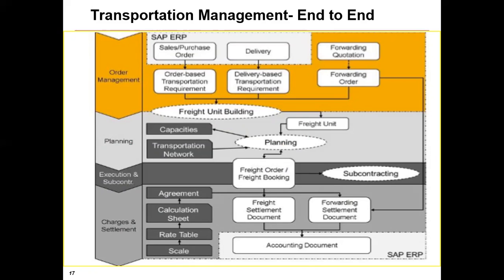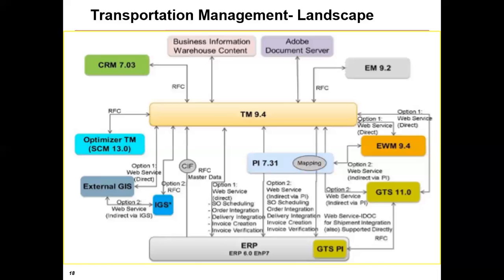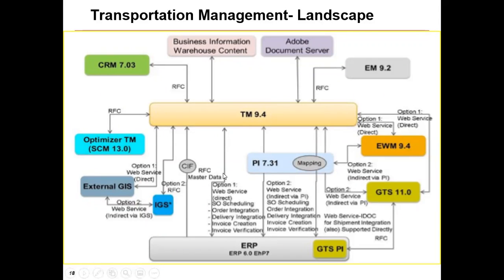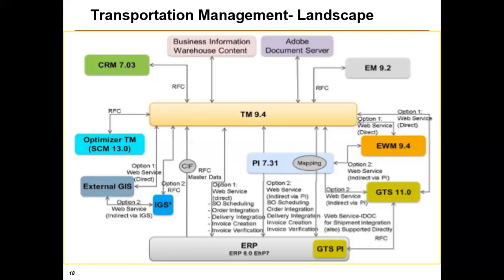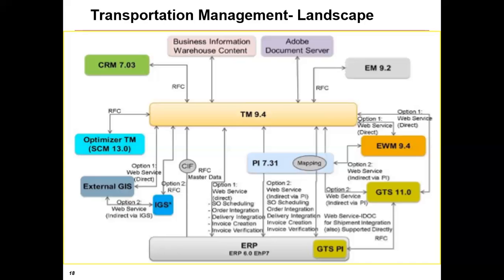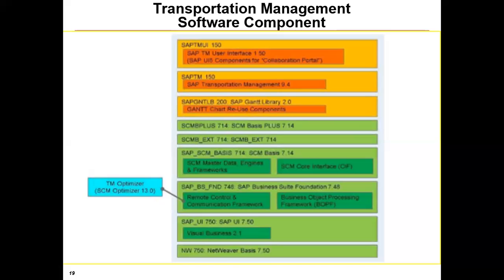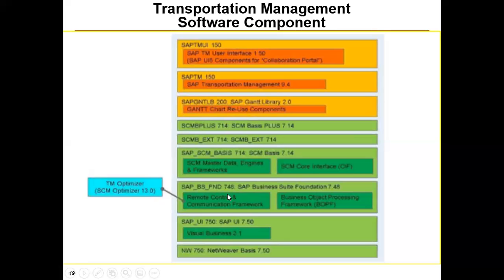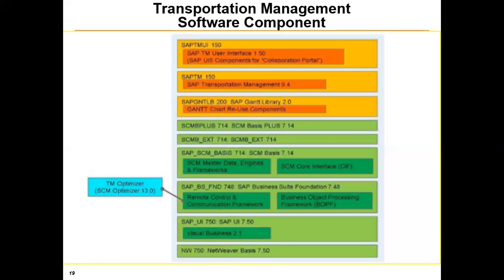Class 2C SAP TM 9.5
SAP TM 9.5